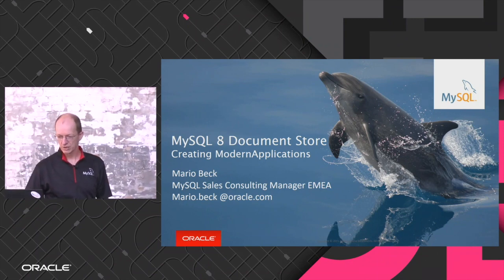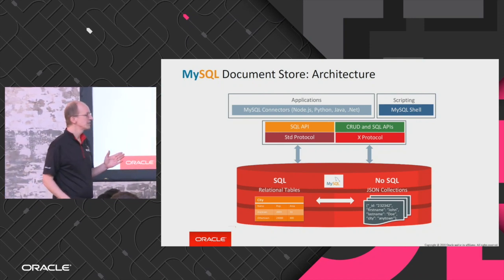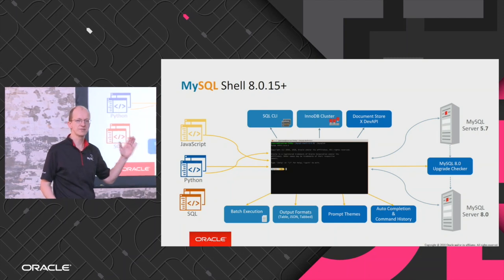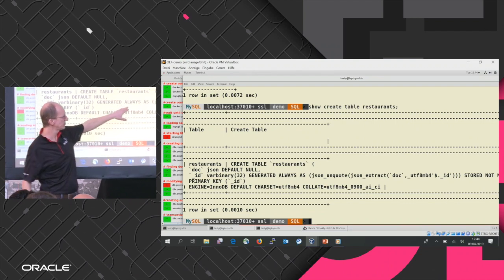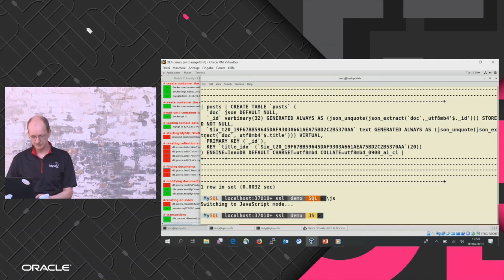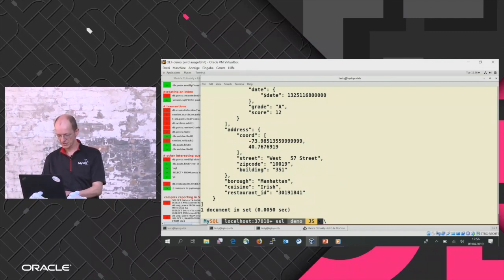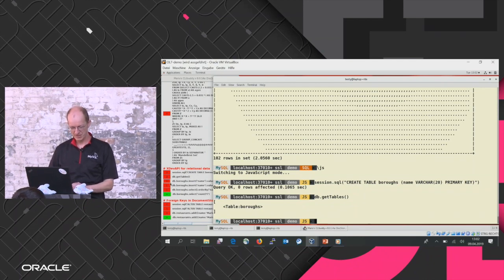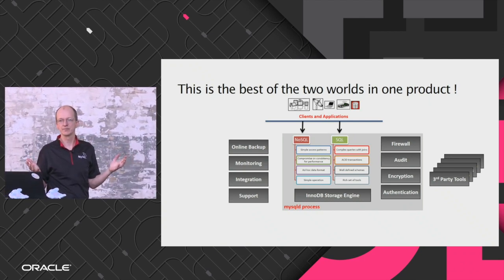NoSQL + SQL = MySQL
Mario Beck
MySQL Sales Consulting Manager, EMEA
Oracle

Learn how to use a modern API to control your database. The simplified CRUD interface in MySQL offers easy development but still offers full functionality in reporting. This will also bridge the gap to powerful reporting in NoSQL use cases. We will discuss example code to access relational and NoSQL data via CRUD interface.